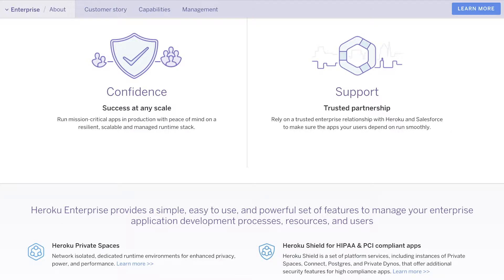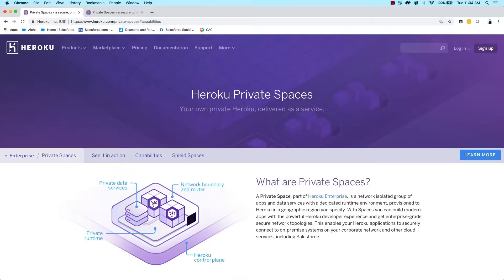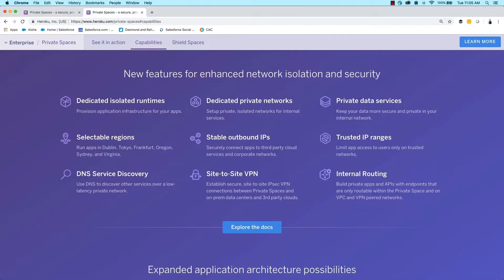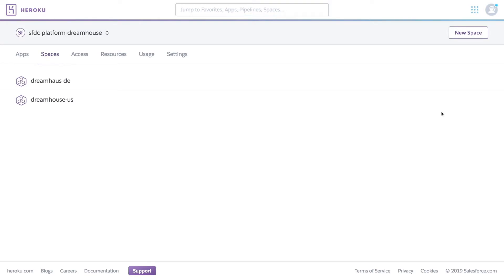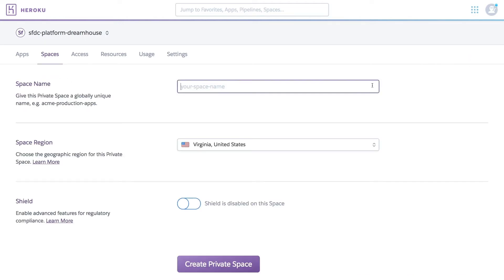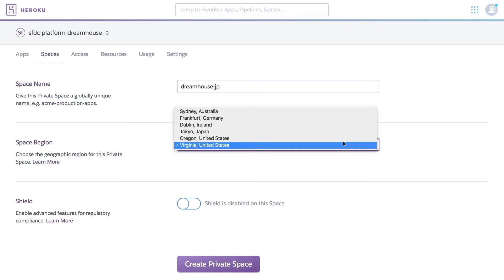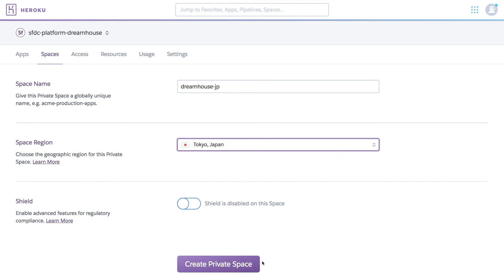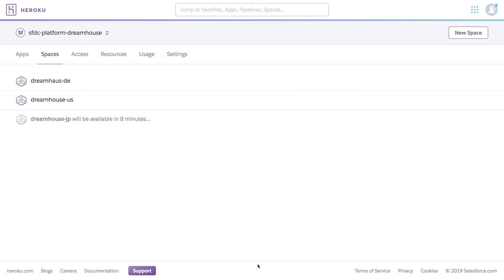Heroku Basics: Private Spaces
Security, privacy, and trust are critical concerns for anyone building online services. Keeping apps, servers, and infrastructure secure and compliant is time-consuming and requires specialized knowledge. In this video, we learn how Heroku Private Spaces help developers build secure apps.